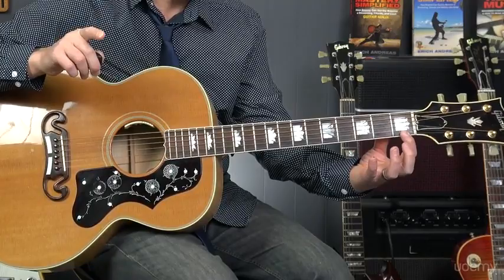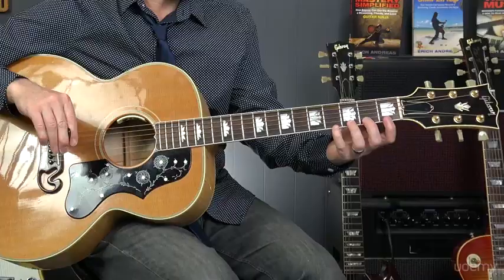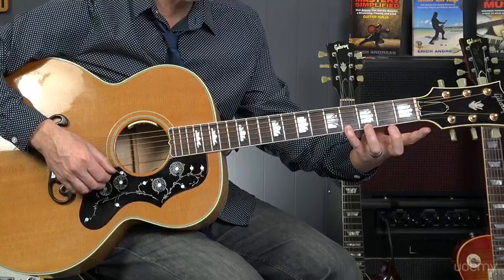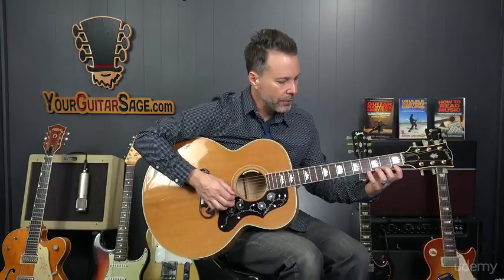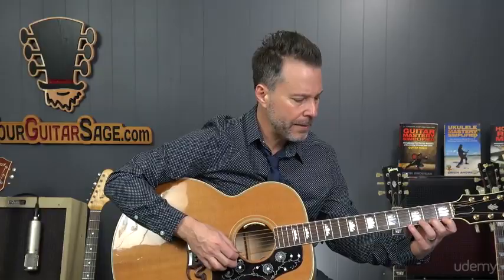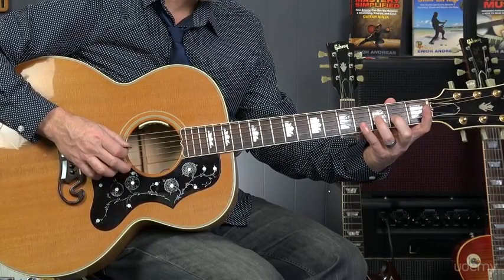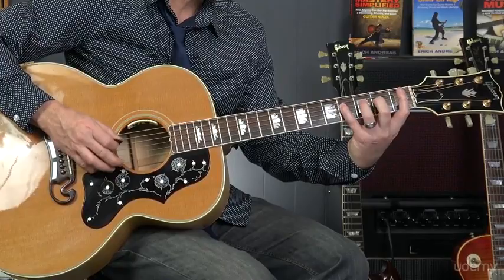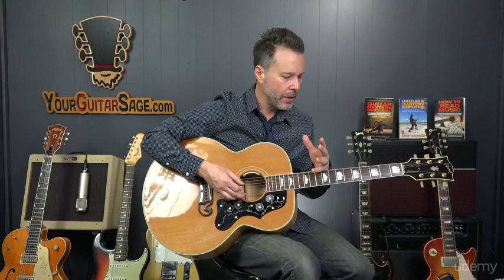GUITAR GURU | 012 Dexterity Exercise 1 | SUBSCRIBE FOR MORE